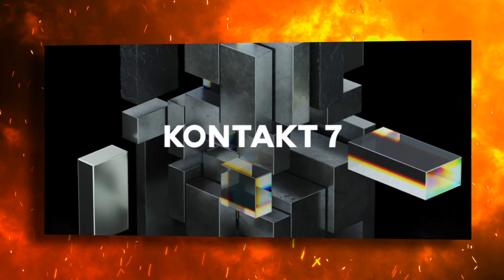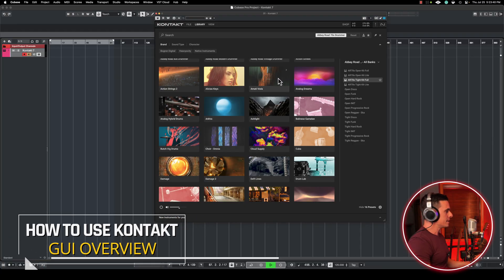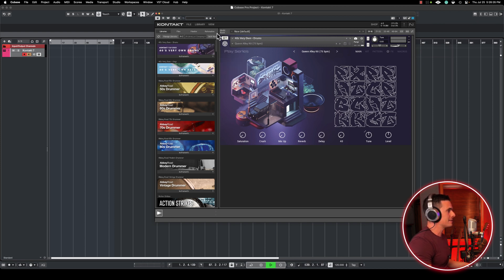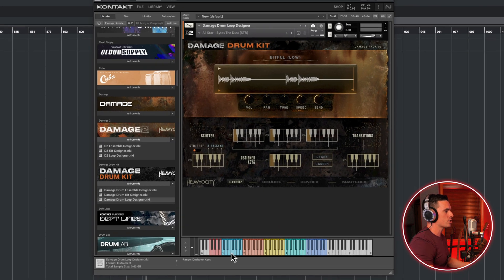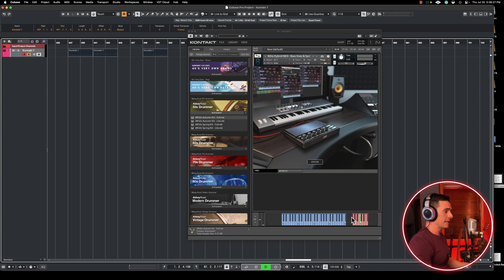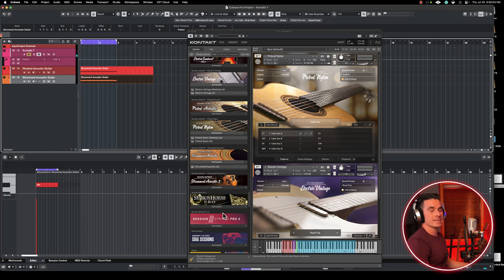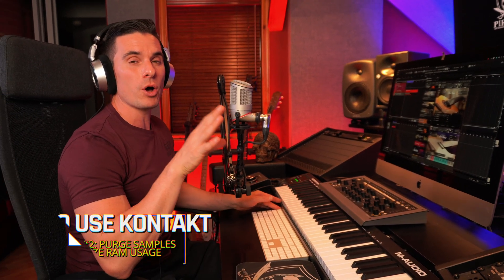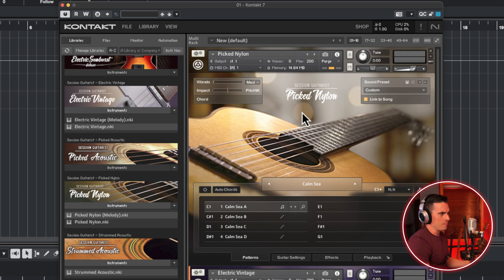Unlock KONTAKT 7: A Beginner's Ultimate Guide!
Kontakt 7 is a software sampler that can be daunting to use since it has so many settings, options for routing, etc… are you using it right way?

If you're new to Kontakt and don't want to waste hours trying to figure out everything by yourself, then this video is your shortcut! I'll also show you 2 power tips, to have faster library loading times and save on RAM usage considerably!

📊 Timestamps:
0:00 - Intro
0:58 - Kontakt 7 (paid) VS Kontakt Player (free)
1:59 - Using Kontakt in SINGLE mode + GUI Overview
4:48 - Using Kontakt in MULTI mode
6:02 - Power Tips: Best storage options for Kontakt libraries and best practices for saving on RAM

👇👇👇 STUDIO GEAR  👇👇👇
INTERFACE 3: Focusrite Scarlett 4th Gen
HEADPHONES: Sennheiser HD-650
HEADPHONES: Neumann NDH-30

👇👇👇 MY VIDEO GEAR 👇👇👇
NEUMANN BCM-104 MICROPHONE
SONY ZV-E10
ULANZI Camera Cooling Fan

// HIRE ME TO PRODUCE, MIX & MASTER YOUR MUSIC